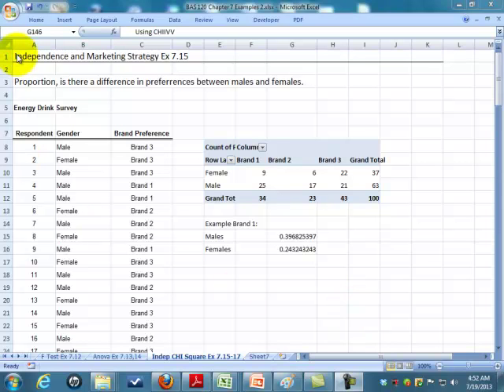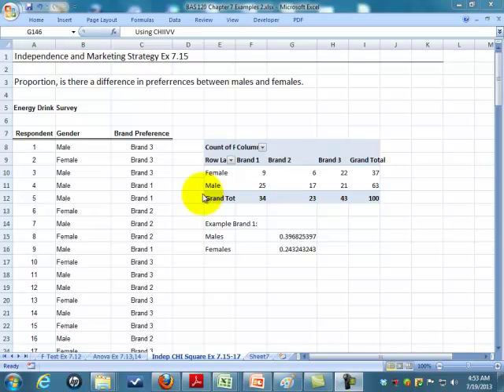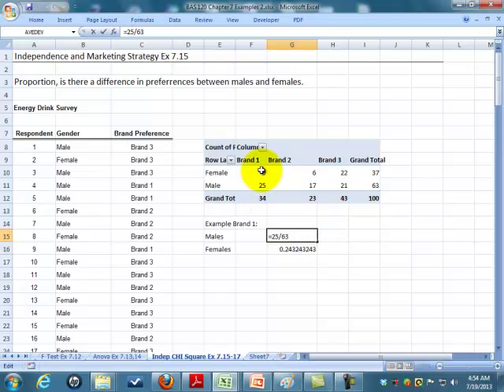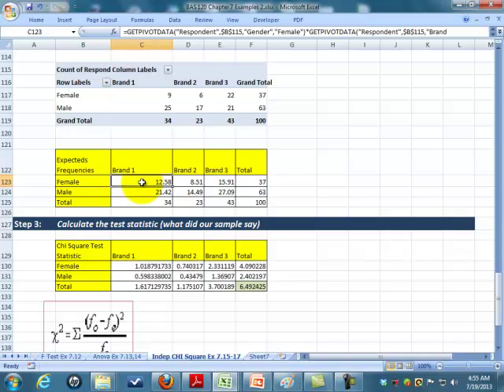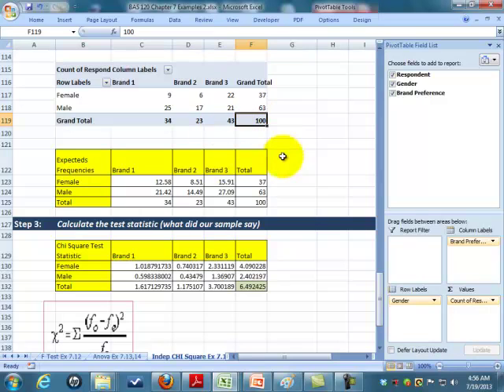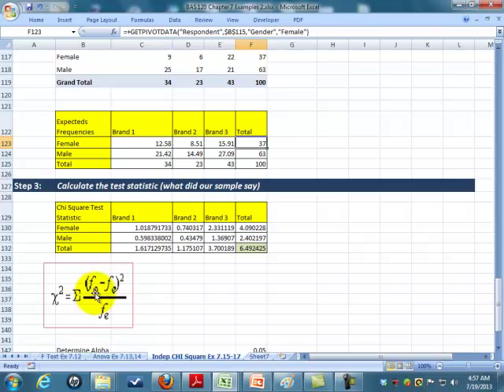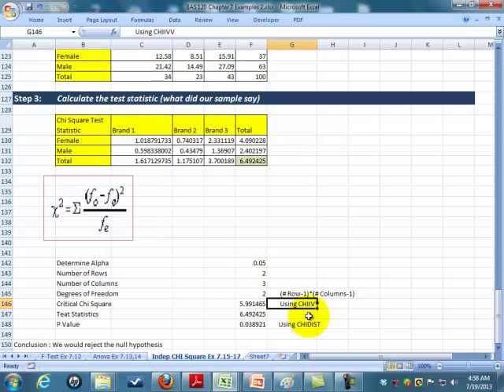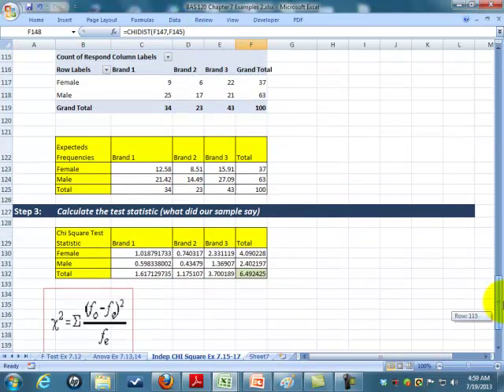BAS 120 7 Ex 7 15 17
Concept: Multiple sample, categorical data, Chi-Square Test
Example: Energy Drink Survey